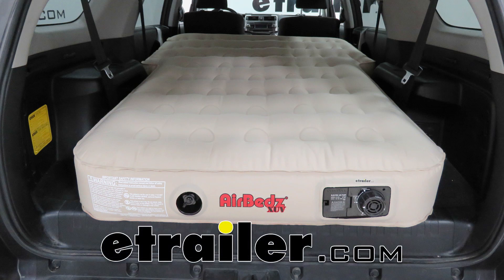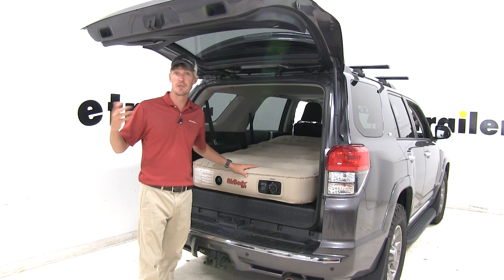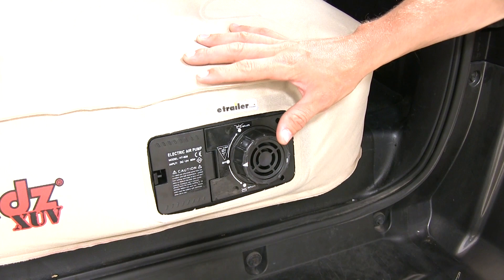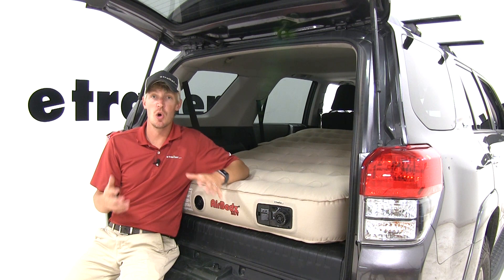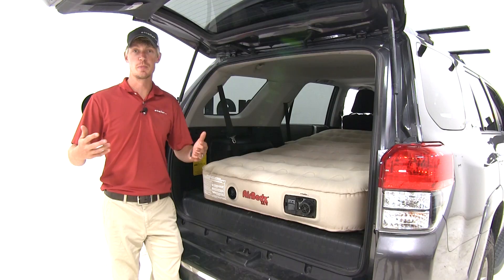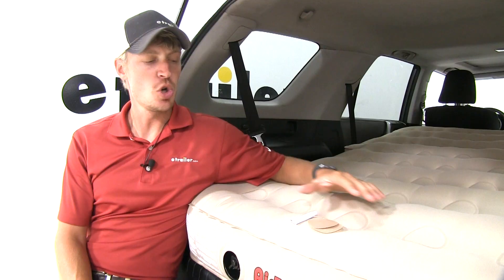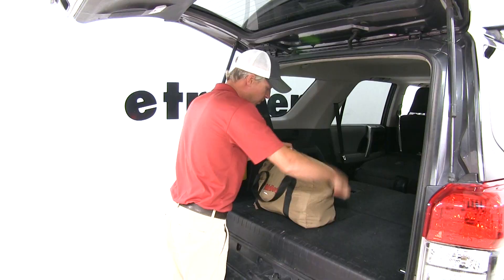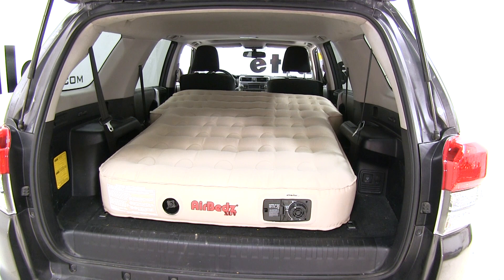etrailer | Comprehensive Review: AirBedz XUV Air Mattress w/ Built-In Battery-Powered Pump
Speaker 1:          Today we're going to be taking a look at the Airbedz XUV Air Mattress. It's available in tan with part number 34103, in blue with part number 341030, and finally in real tree camo, part number 341032. When it comes to camping one of the biggest mistakes is not bringing the right sleeping gear. The Airbedz XUV air mattress is your simple solution. It's a great alternative to sleeping in a sleeping bag on the ground in a tent. It's going to work with most SUVs and crossovers.

Its dimensions are 66 inches long, 52 inches wide, and 10 inches deep. It's specially designed to fit the contours of your compartments and wheel wells taking full advantage of available space. What separates this inflatable mattress from the others is its onboard electric air pump. It allows you to inflate or deflate on the fly. It operates on an included rechargeable battery.

Everything is located here at the back, so it's easy to access and easy to operate. The battery itself is a nickel metal hydride, and the charger is included.Anyone who's ever owned an air mattress knows it can be a hassle to inflate or deflate. If you're using your own lungs or a hand pump, it can be very time-consuming. If you have an electric pump, you don't always have power. When deflating you can't always seem to get all of the air out, so it makes it hard to store.

This system takes all of the work out of it. If you do however forget to charge your battery it does have a valve so you can use a hand pump or an electric pump in an emergency. Another feature that separates this air mattress from other air mattresses is its integrated air-coiled system. It allows it to simulate a real mattress rather than an air-filled one. This allows it to evenly distribute the weight of two people.

It's made out of a heavy-duty laminated fabric. It's not going to feel like your typical blow-up plastic raft. It's going to be a lot more comfortable than that. Should an accident happen and you spring a leak a patch kit is included.The mattress is large enough to comfortably sleep two adults. When you're all done it quickly deflates. Then we can shut it off and fold it up, and the included bag with a carrying handle allows you to store it easier. When you're ready to set it up, it's as simple as removing it from the bag, laying it out, and turning on the pump. Once we turn it on, we don't have to worry about it over inflating the mattress. It'll automatically stop pumping air into it, but we'll still have to turn it off. Perfect. And that's going to complete our look at the Airbedz XUV Air Mattress.